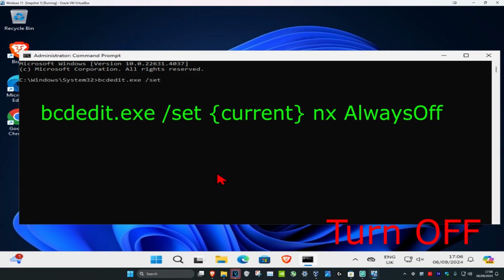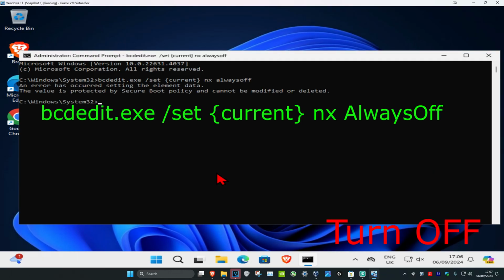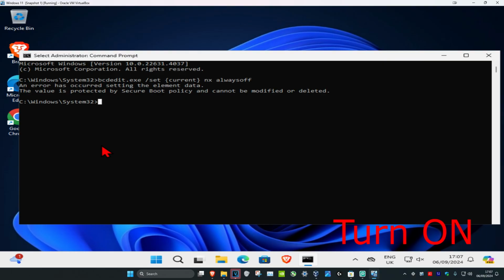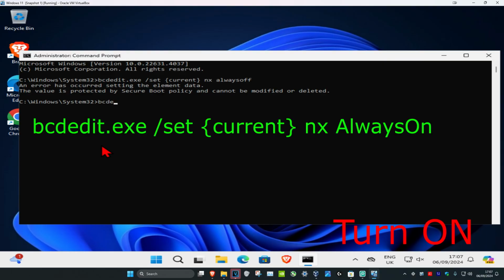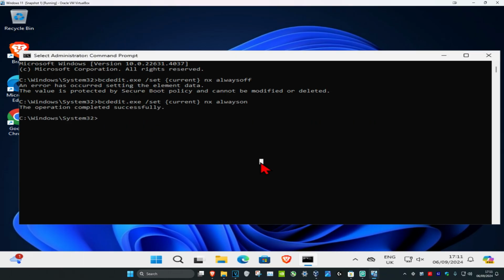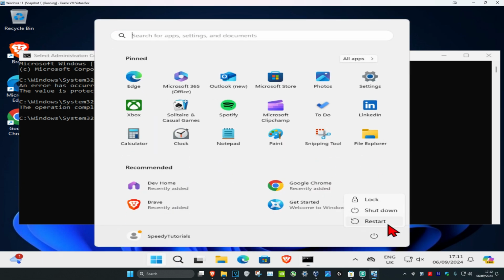How To Turn DEP On or Off (Data Execution Protection) in Windows 11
How To Turn On/Off DEP (Data Execution Protection) On Windows 11/10/8/7

How to enable or disable DEP

Commands Used In Video:

Off
bcdedit.exe /set {current} nx AlwaysOff

On
bcdedit.exe /set {current} nx AlwaysOn

Description of DEP From Microsoft:

Data Execution Prevention (DEP) is a system-level memory protection feature that is built into the operating system starting with Windows XP and Windows Server 2003. DEP enables the system to mark one or more pages of memory as non-executable. Marking memory regions as non-executable means that code cannot be run from that region of memory, which makes it harder for the exploitation of buffer overruns.

DEP prevents code from being run from data pages such as the default heap, stacks, and memory pools. If an application attempts to run code from a data page that is protected, a memory access violation exception occurs, and if the exception is not handled, the calling process is terminated.

DEP is not intended to be a comprehensive defense against all exploits; it is intended to be another tool that you can use to secure your application.